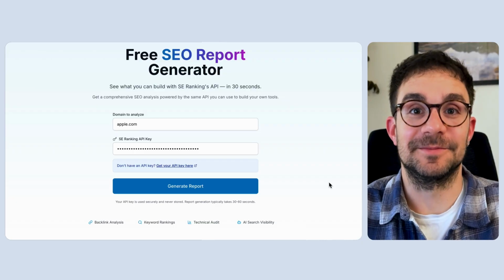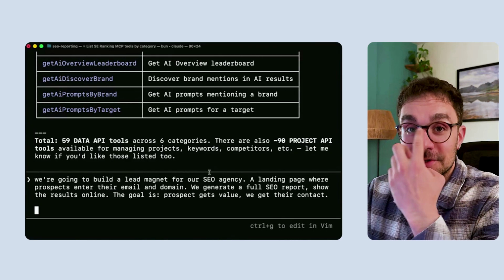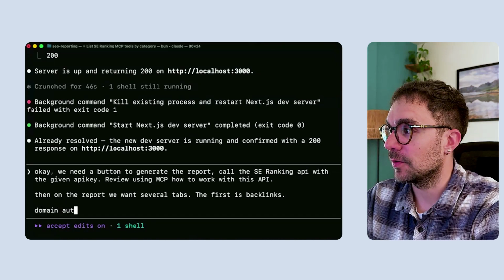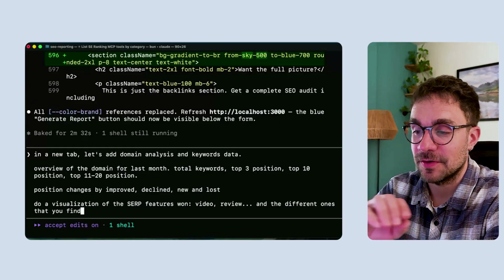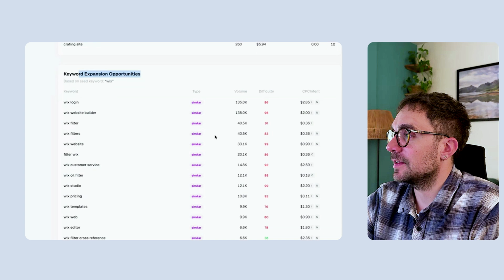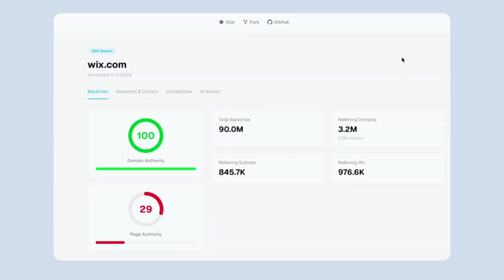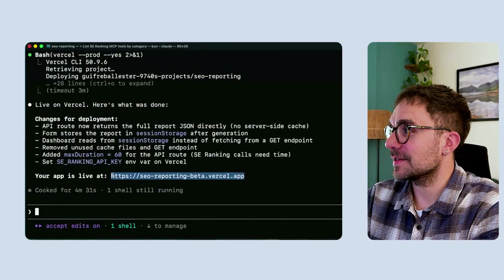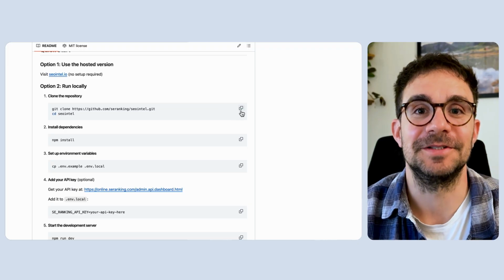Claude Code Built This SEO REPORT in 2 HRS (COPY IT OR GET INSPIRED)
Claude Code + SEO automation — can you really build a full SEO audit tool in hours without coding? Yes! And we’ll show you how.

This video is a practical walkthrough of a real build using Claude Code and SE Ranking’s MCP server — from an empty folder to a live, deployed SEO reporting tool. You’ll see every step, the mistakes along the way, and the small tweaks that help speed things up.

This video also details how to create a lead generation tool for an SEO agency. By offering a free seo tools that performs a comprehensive website audit, including competitor analysis and keyword gaps, users receive a full report in seconds. This allows for efficient email list building and audience growth.

If you’re an SEO specialist, agency, or growth marketer, this changes how you approach lead generation and reporting. You’re no longer limited by dev resources — you can build the exact tool your clients need.

In this video, we break down:
– How to connect Claude Code to real SEO data via MCP
– How to build a high-converting SEO audit tool step by step
– How to deploy it live (and use it as a lead magnet)

📌 TIMESTAMPS
0:00 I shipped a production SEO report generator. Here's how
0:48 What you need to set this up (3 things)
2:30 Step 1: MCP discovery (the first prompt)
5:50 Step 2: Building the landing page
8:50 Step 3: Backlinks section
13:14 Step 4: Domain analysis + Keywords section
19:39 Step 5: Competitive landscape
22:14 Step 6: AI search visibility (the exclusive section)
26:12 Step 7: Deploy to Vercel. Live.
31:28 What to build next + fork the repo

👋 MEET GUIFRÉ
I’m Guifré, a Senior Product Manager obsessed with automation, APIs, and product growth. I love simplifying workflows and turning ideas into scalable systems.